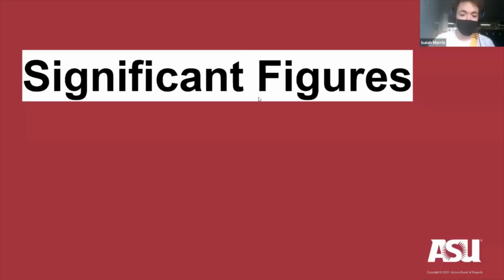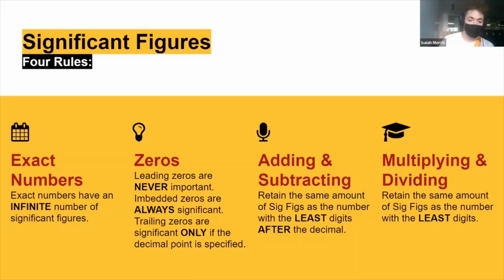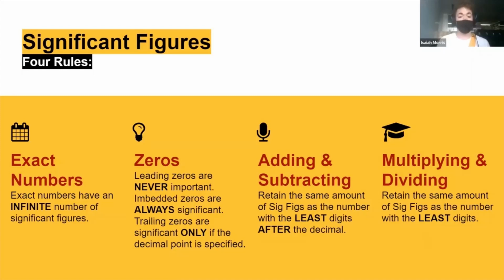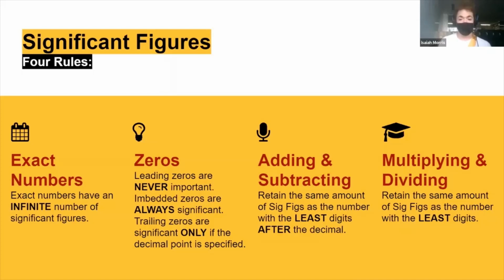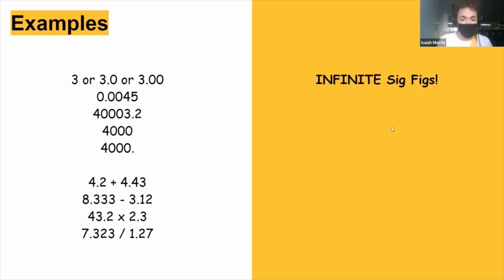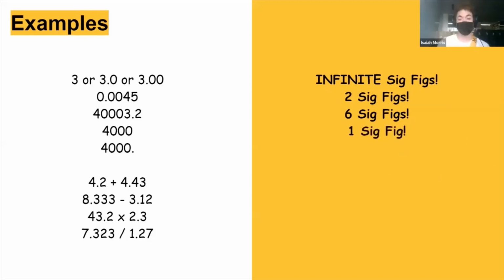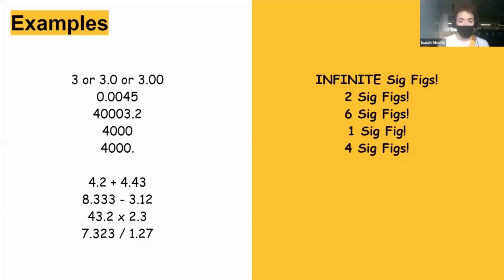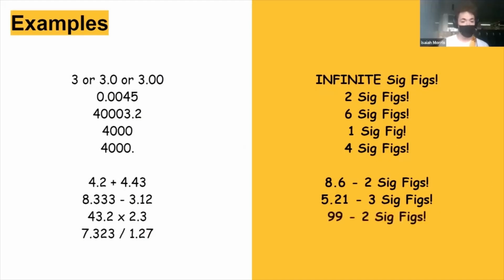CHM 114 - Significant Figures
Alex and Isaiah discuss significant figures as part of the CHM 114 prerequisite review workshop from August 31, 2020.